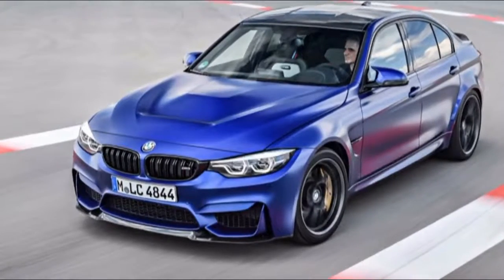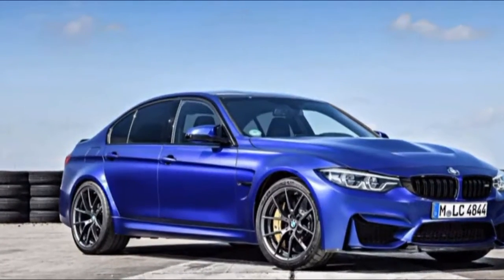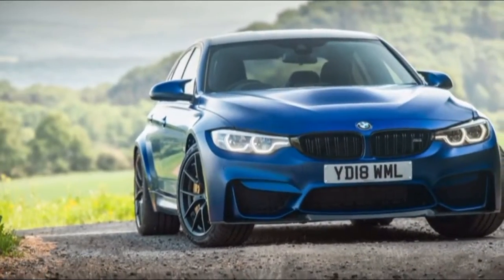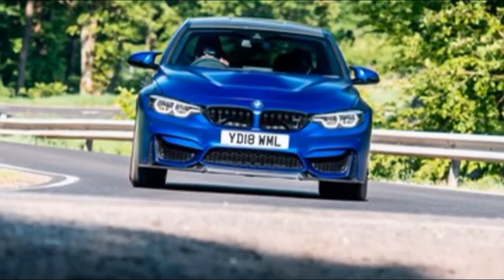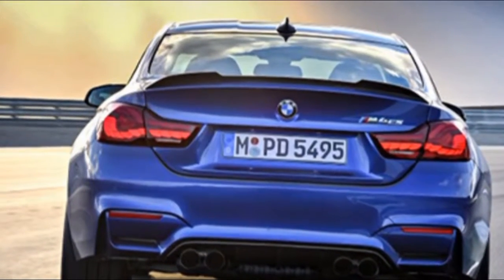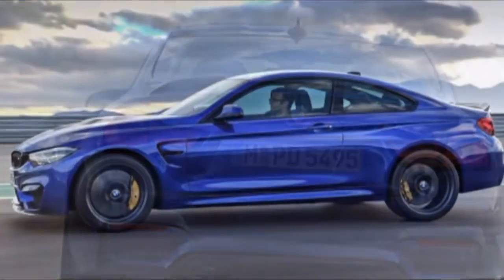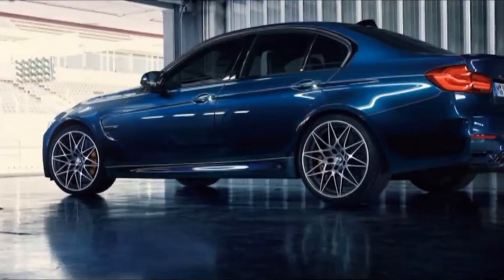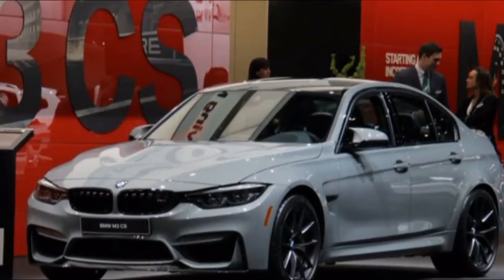[HOT CAR] BMW M3 CS 2018, the best F80 M3 yet